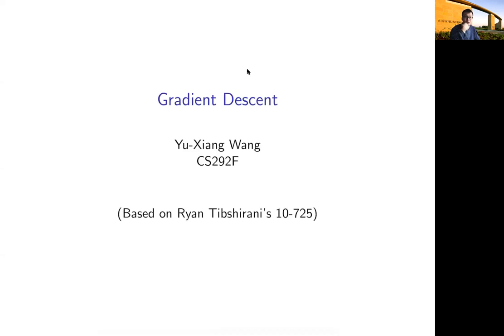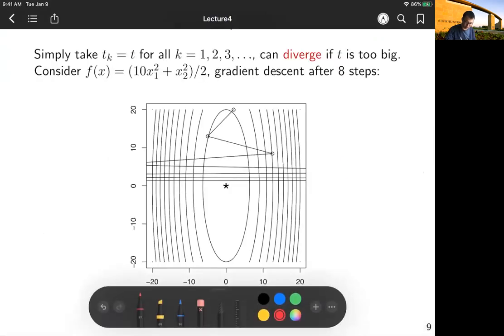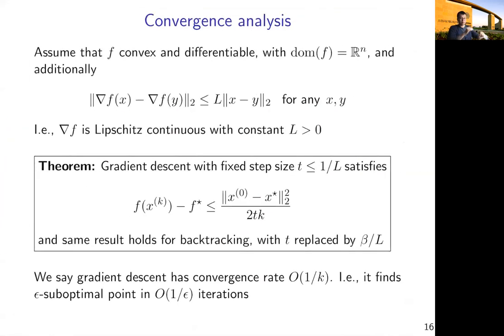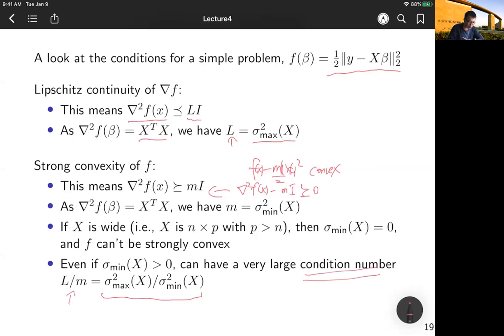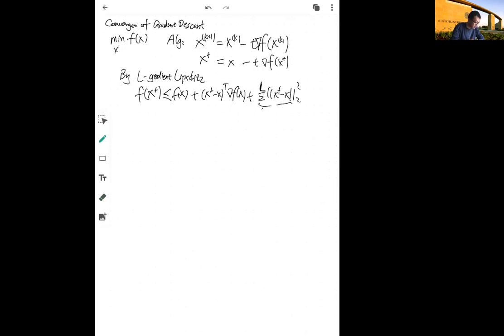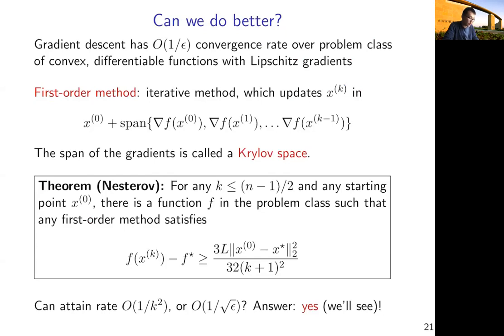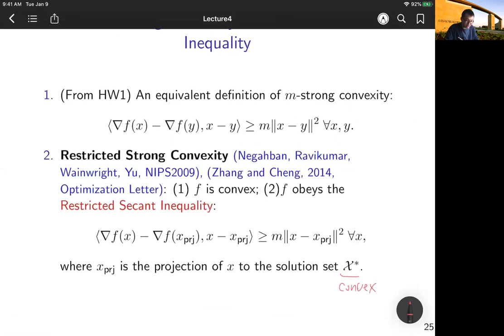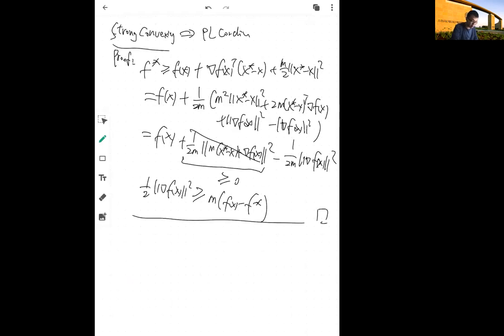[CS292F 2020 Spring] Convex Optimization: Lecture 4 Gradient Descent